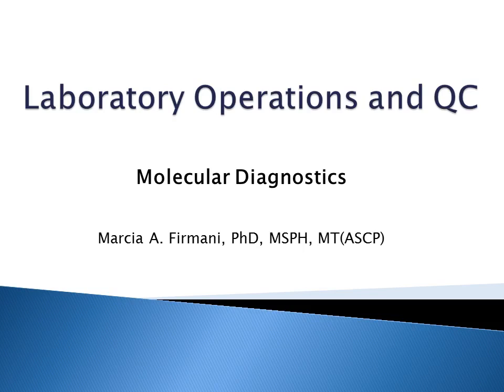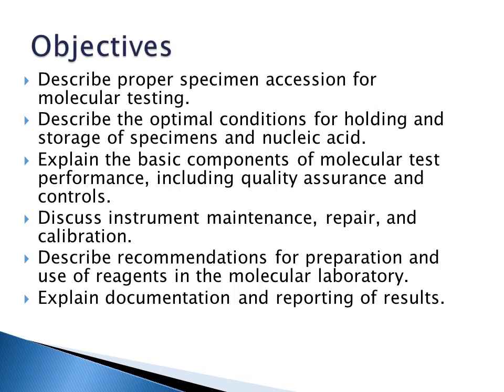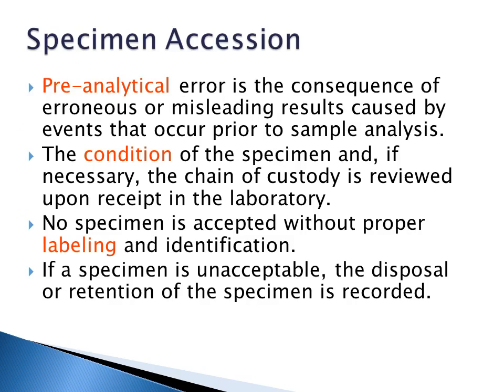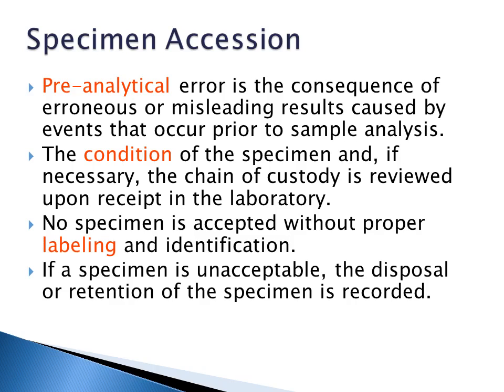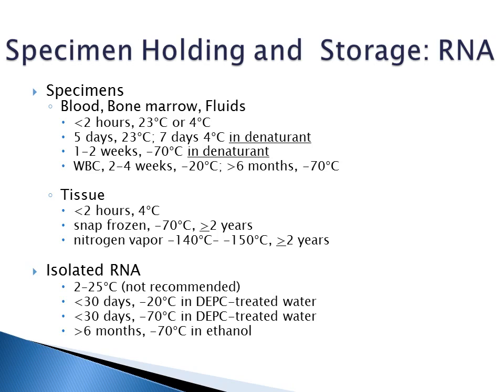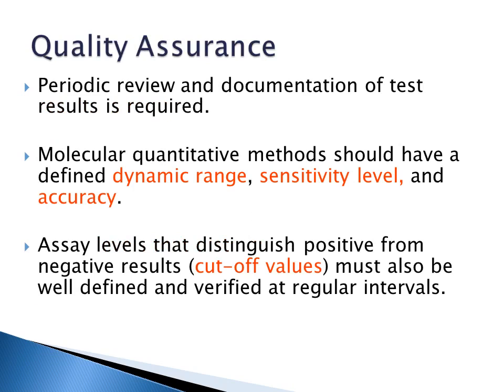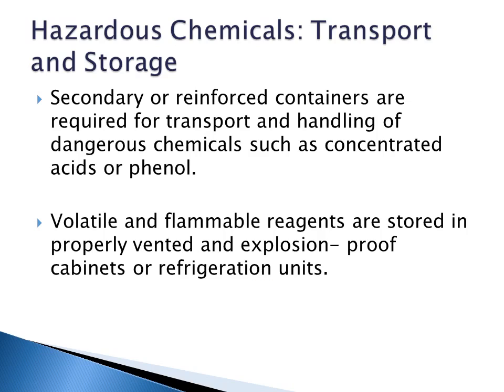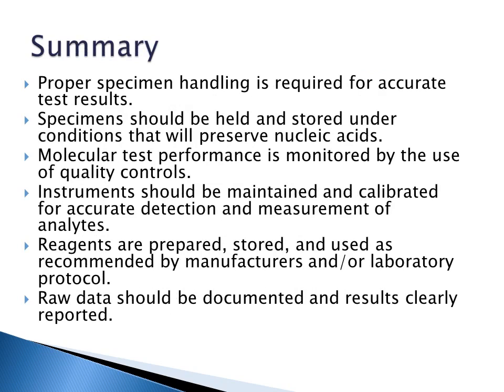Lab operations and QC